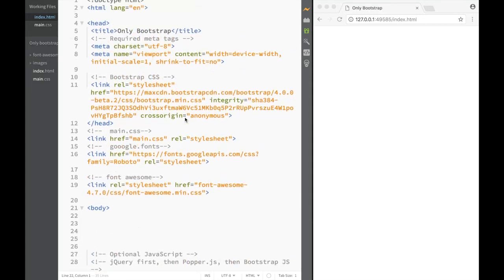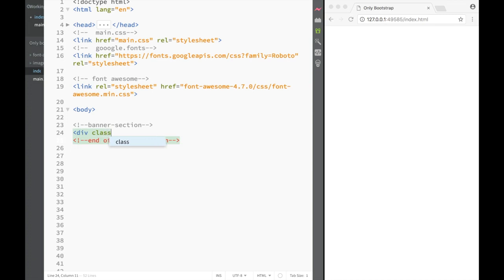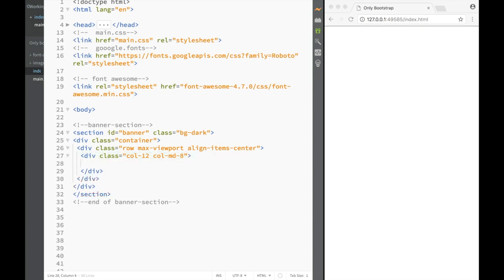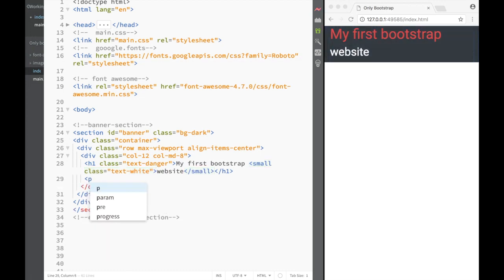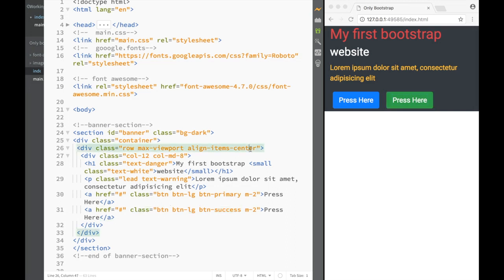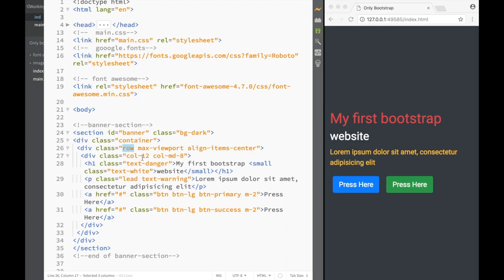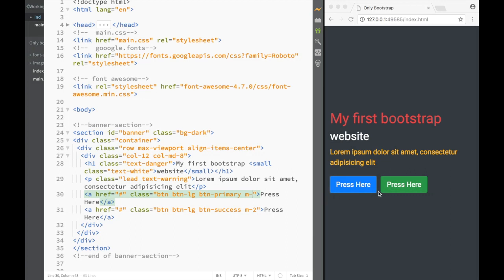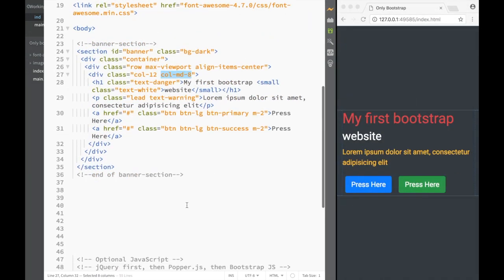Bootstrap 4 Project - Bootstrap Exclusive Project Banner Section -2